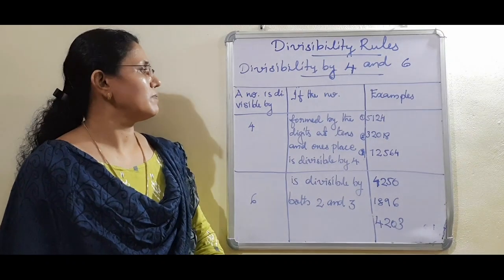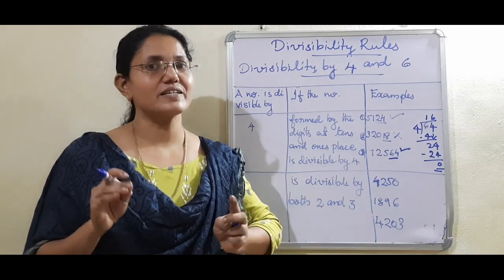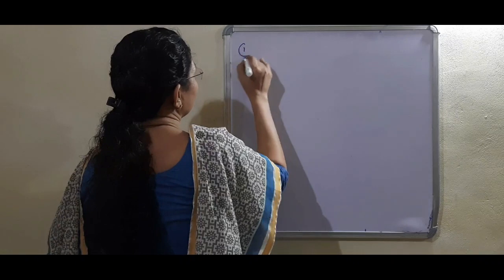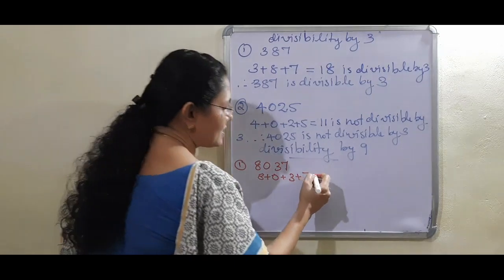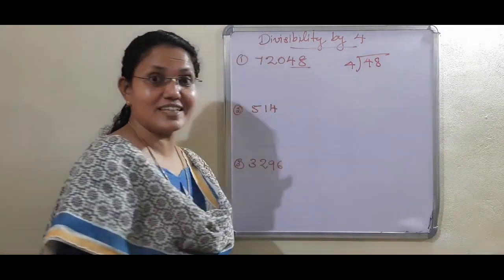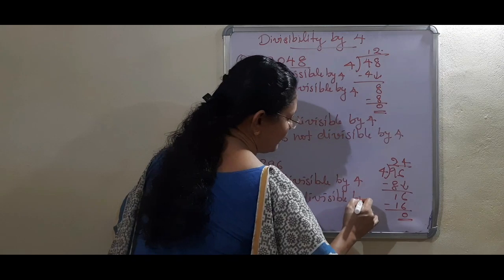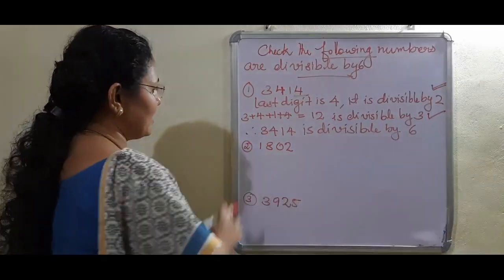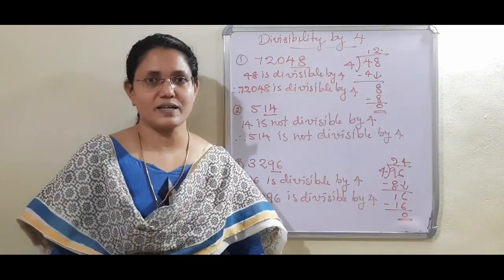Class 5 Mathematics, Factors and Multiples (Part-2)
Shaiby K.M, Marygiri English Medium School, Sreekandapuram